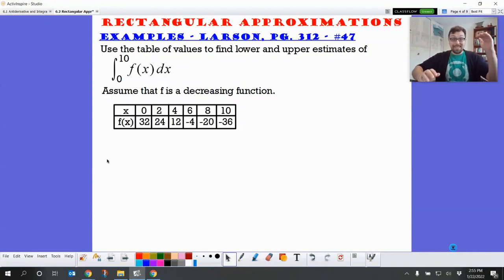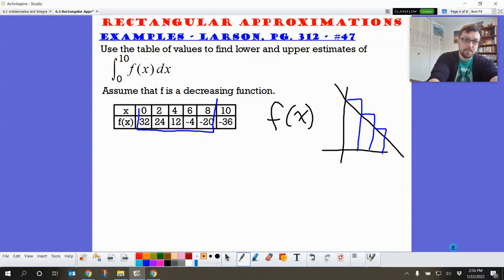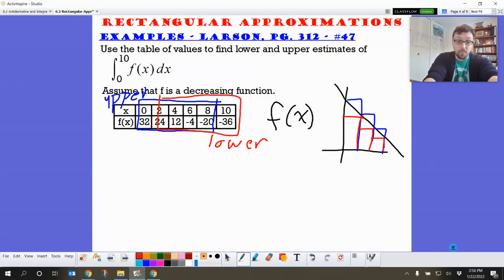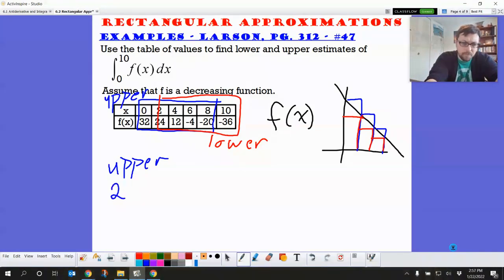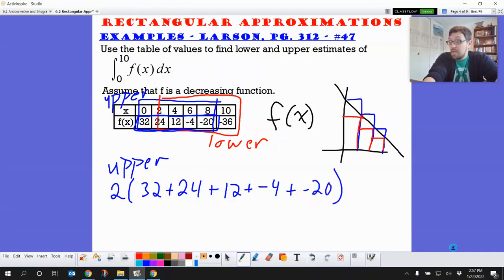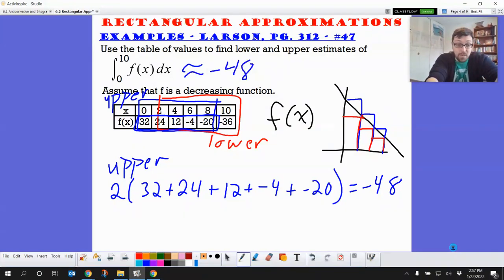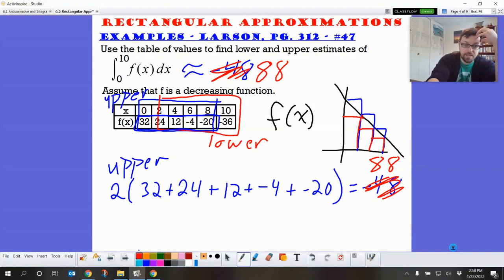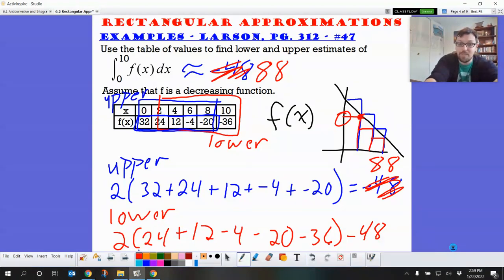Sec 6-2 Bonus Spoilers about Rectangular Approximations - AP Calculus